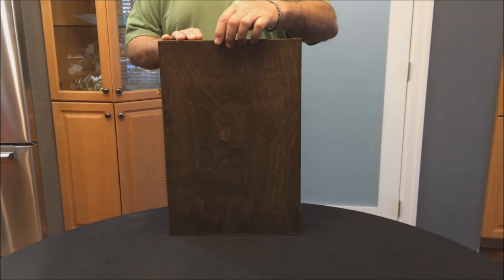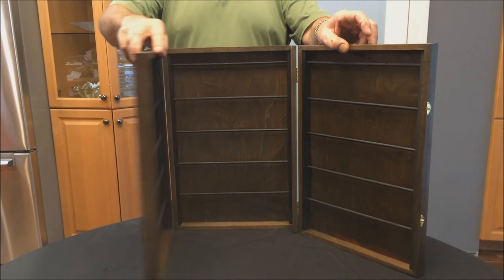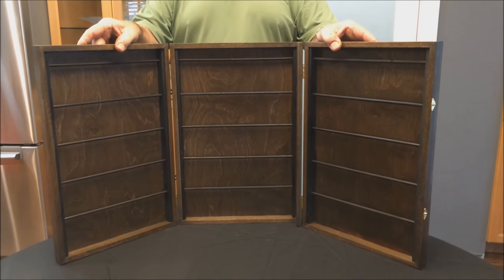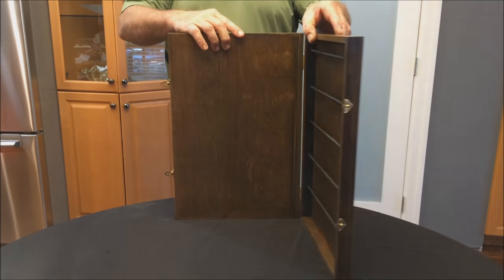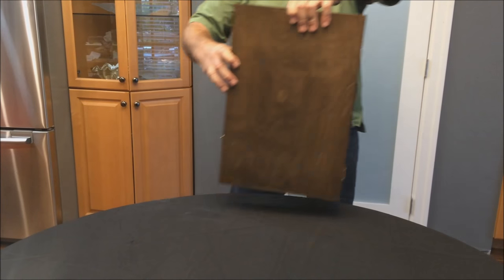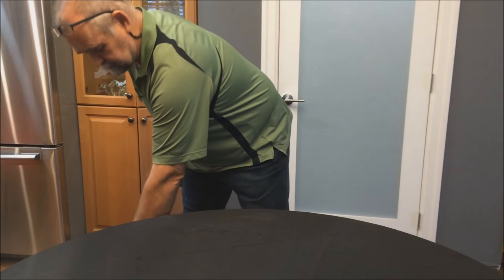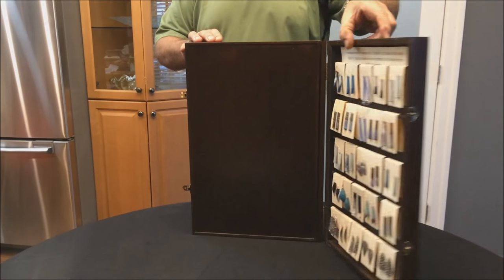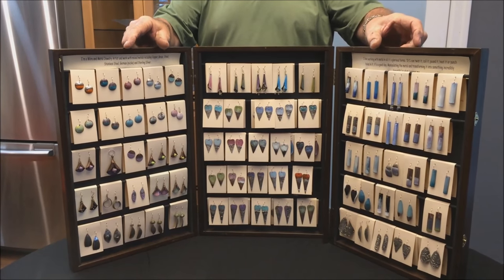Earring & Pendant Display Case for Jewelry Artists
Our Tri-Fold Earring & Pendant Display Case holds 75 pair of carded earrings and/or pendants (25 per panel).  It's perfect for retail space or taking to shows as it's as easy as opening the case then setting it on your table.   I've used my case for over 3 years and wouldn't want to do a show without it.